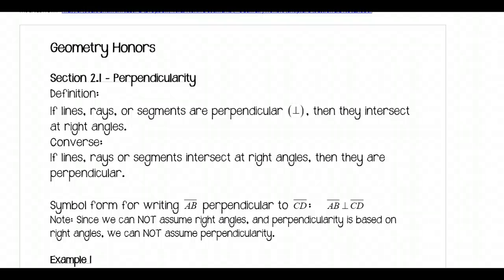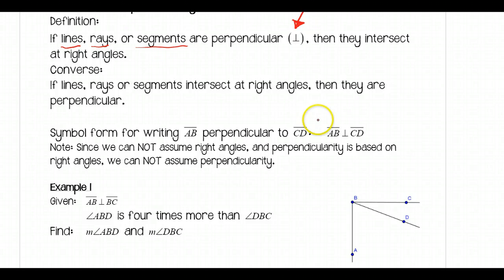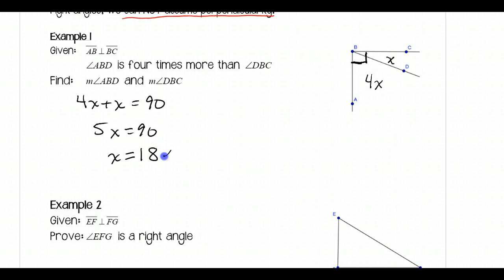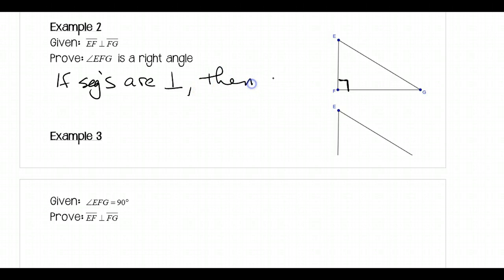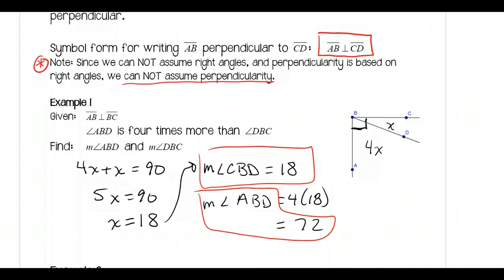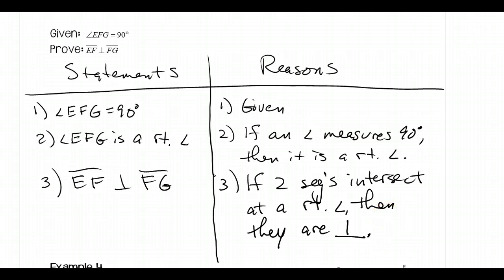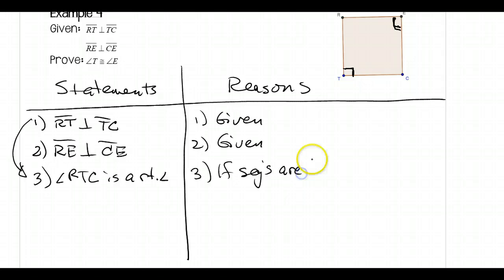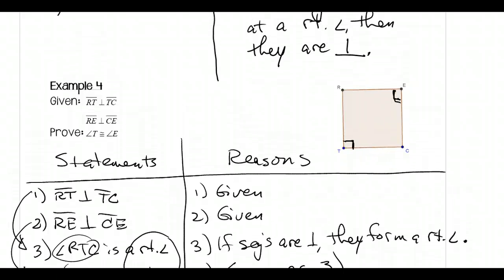Geometry Honors Section 2.1 Notes